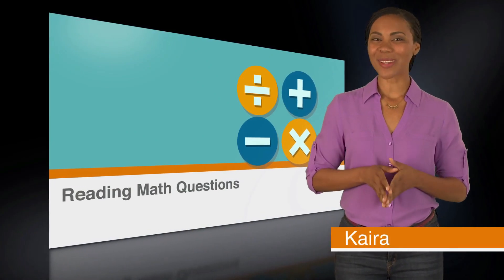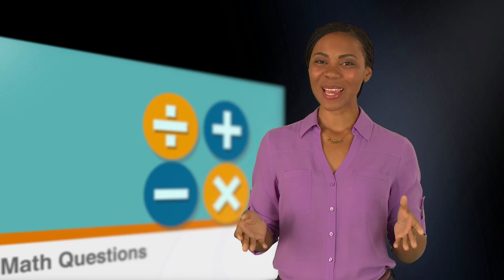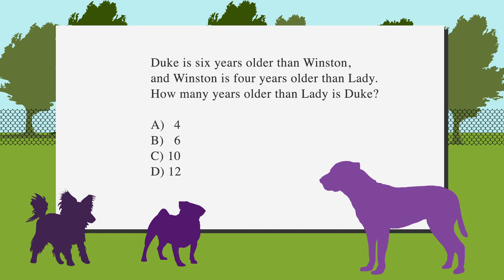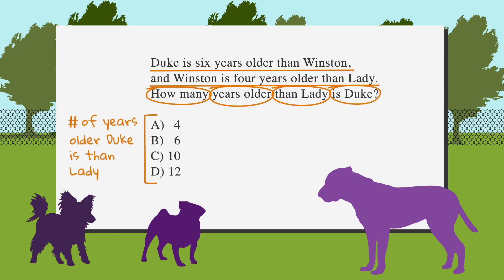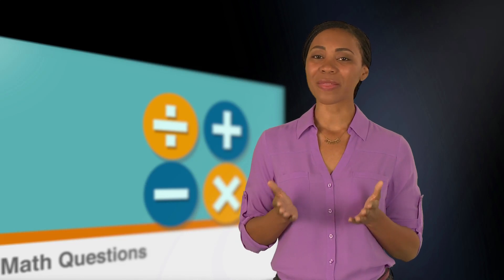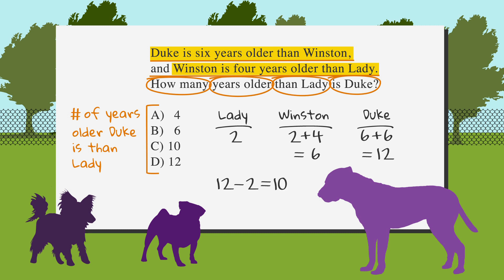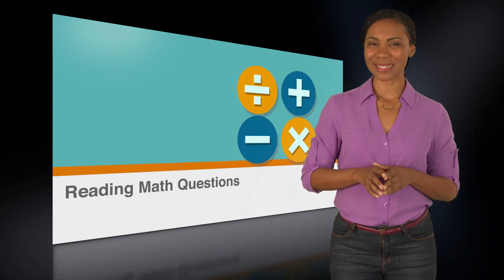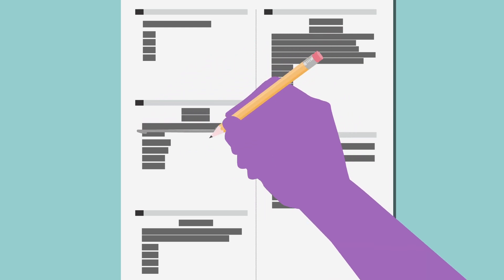SAT prep - SAT Reading Math Questions - Chegg Test Prep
Learn how to best read and organize the given information of an SAT math question. for all your online learning needs!